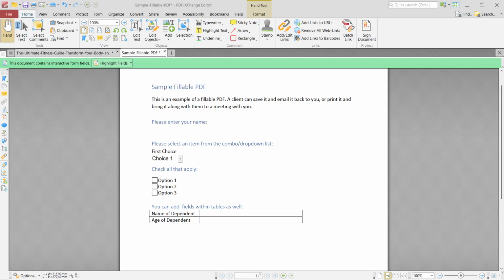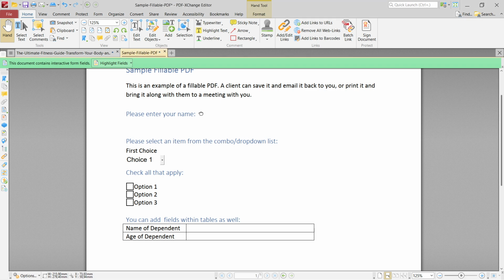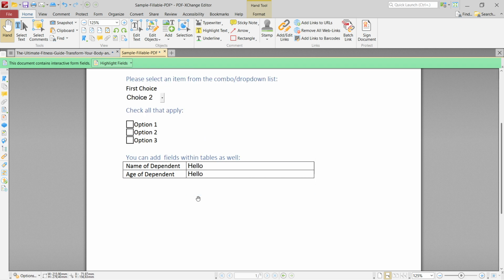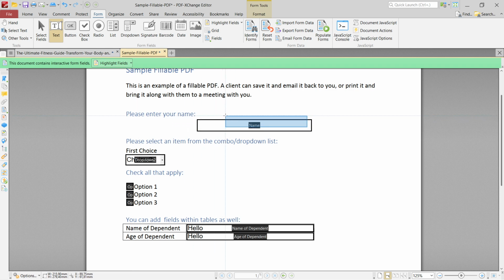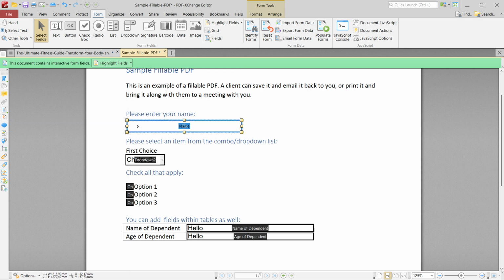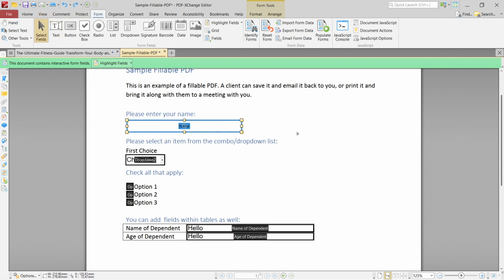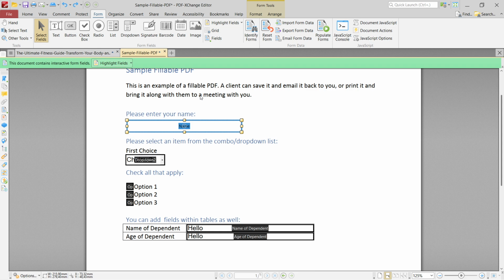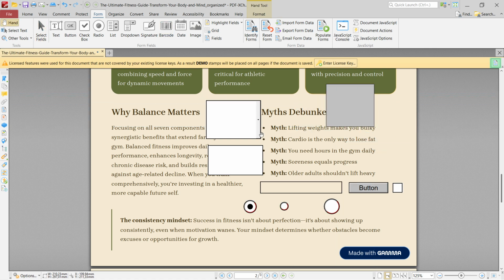How To FILL A FORM In PDF XChange Editor (QUICK & EASY) 2026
In this video, I'll show you how to fill a form in PDF XChange Editor. This is a full guide on how to enter information, check boxes, and complete PDF forms using PDF XChange Editor in 2026. If you've been trying to fill a form in PDF XChange Editor, this is the video you need to see!